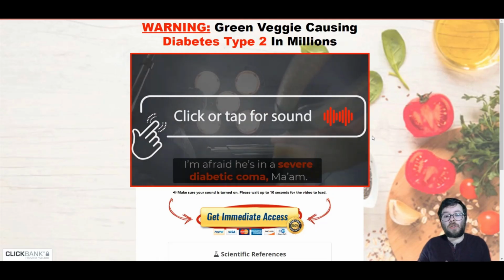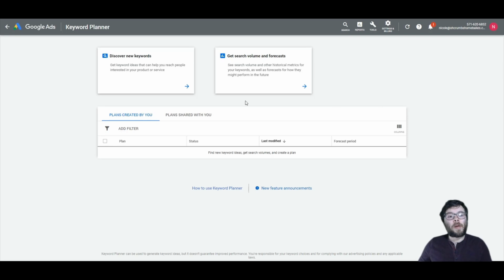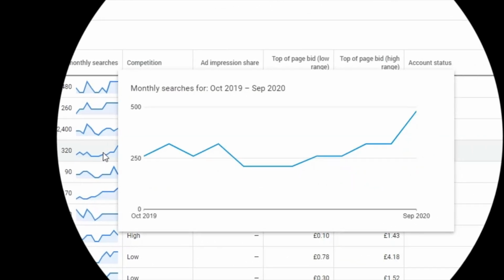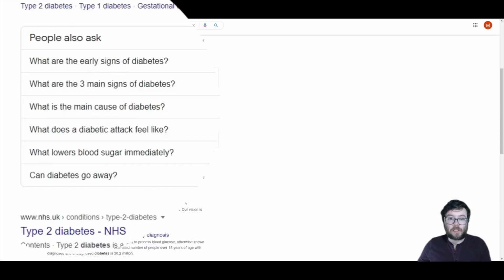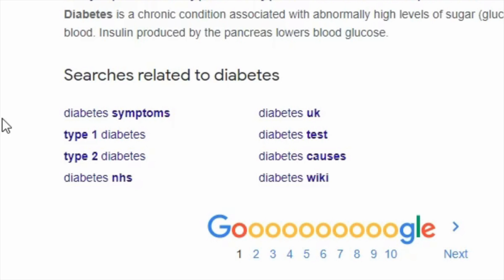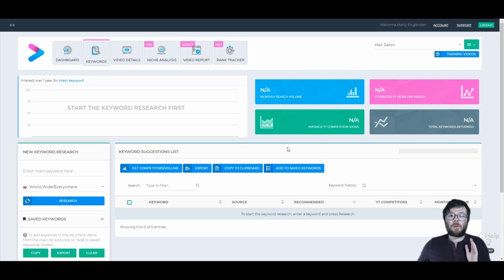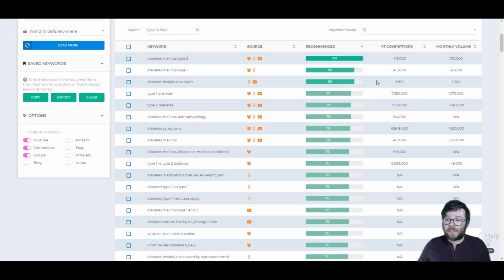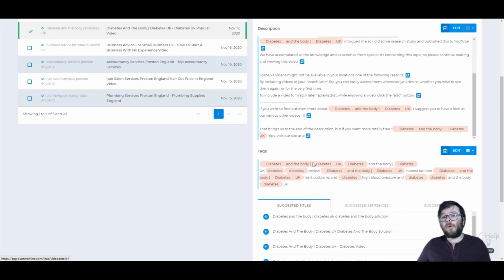BEGINNER SEO: 5 Ways To Find UNTAPPED Profitable Keywords For ANY NICHE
Beginner SEO: Here's 5 ways to find untapped profitable keywords for any niche. Here's to a solid keyword foundation.

In this video Im going to show you how to 5 simple ways to find untapped profitable keywords to help rank your business and get more exposure.

I walk you through 4 FREE seo methods and show you the paid tool I use for the 5th method.

Next video in this Videly tutorial:
Video Title: "Why I ALWAYS Start With LONG TAIL KEYWORDS For My VIDEO SEO"

[TIMESTAMP]
00:00 — Intro
00:55 — Choosing My Niche
01:45 — First Free SEO Method
02:55 — Second Free SEO Method
04:25 — Third Free SEO Method
05:10 — Fouth Free SEO Method
06:30 — Fith Free SEO Method
08:00 — Conclusion